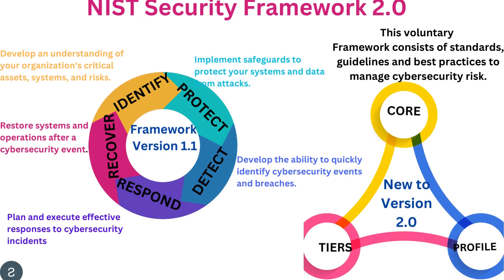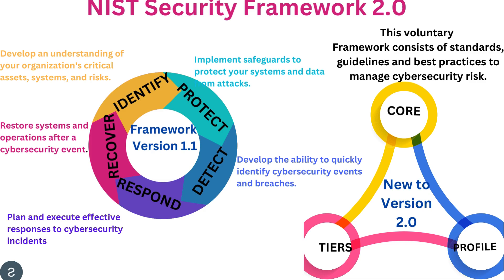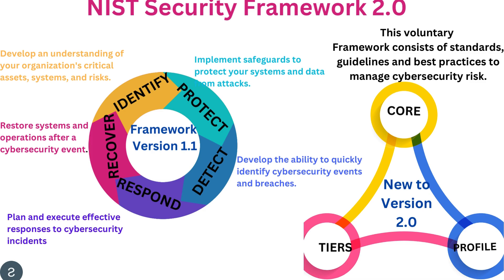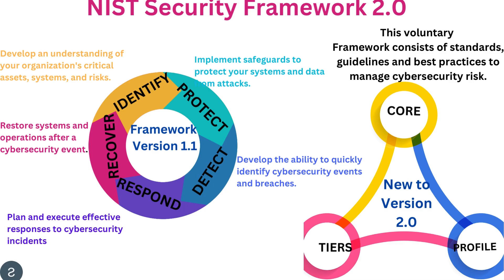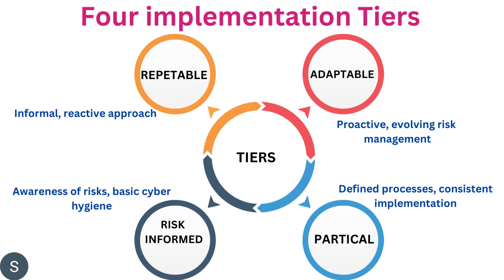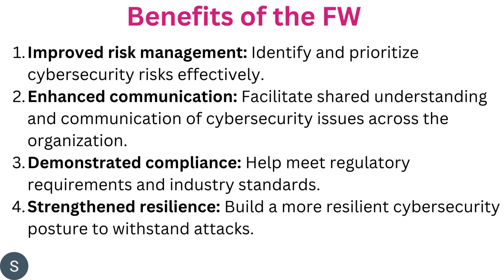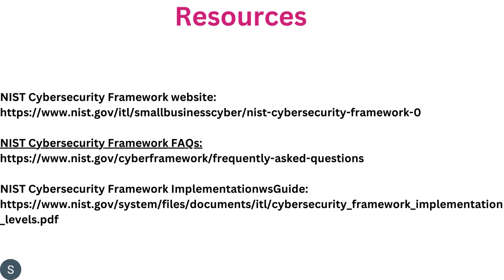Cybersecurity with the NIST CSF| in 5 minISO27001|Vulnerability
NIST Cyber Security. Framework components|Implementation